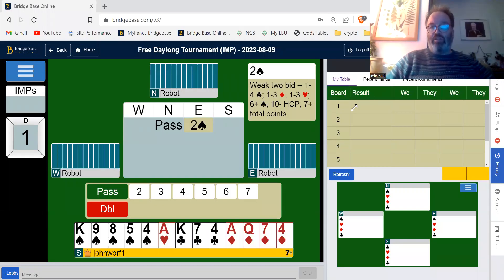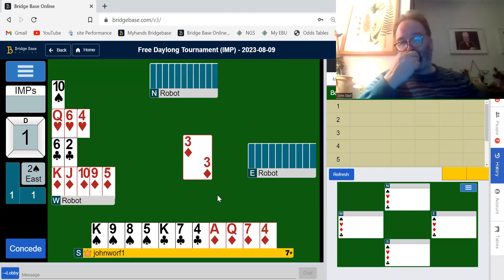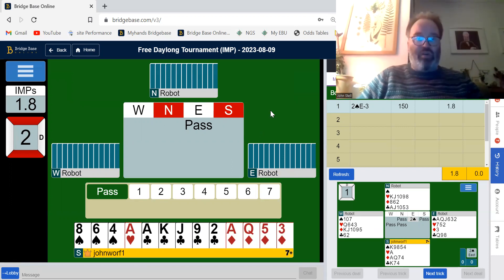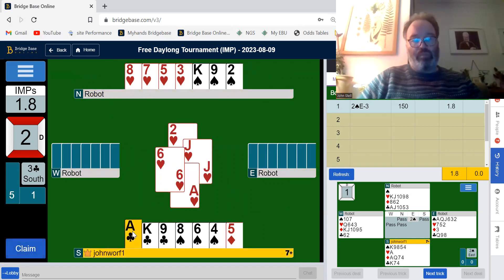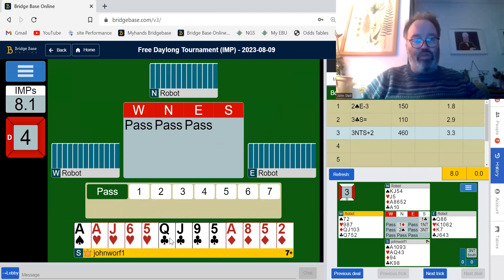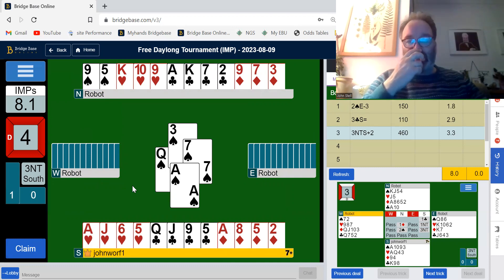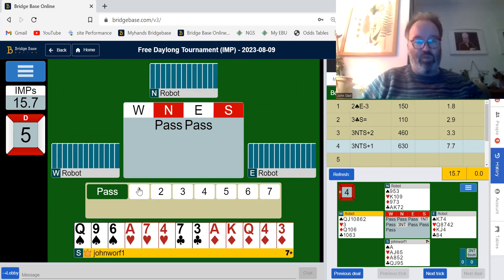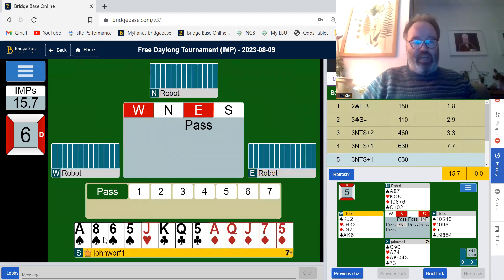IMPS +22 - 9th August 2023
The 2/1 bidding system: "